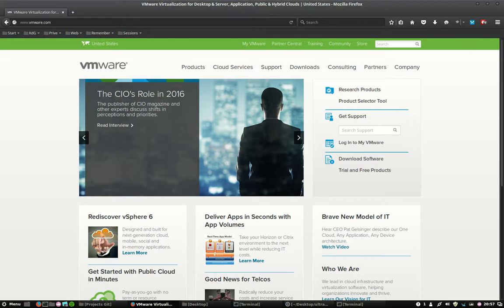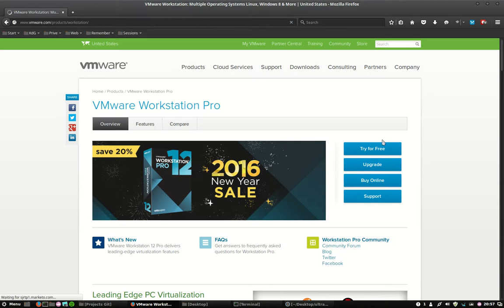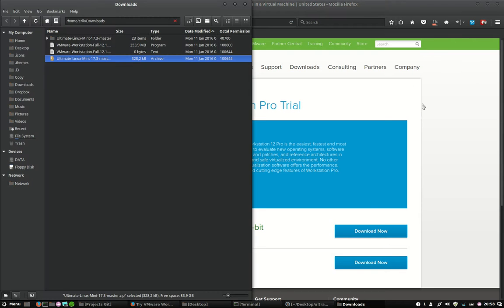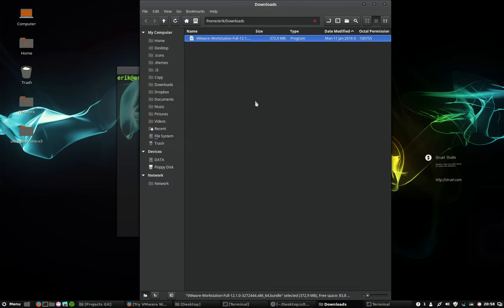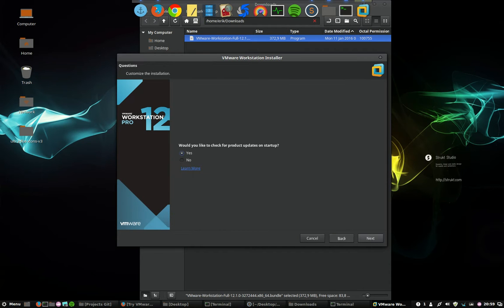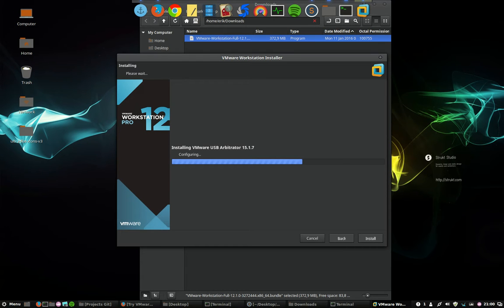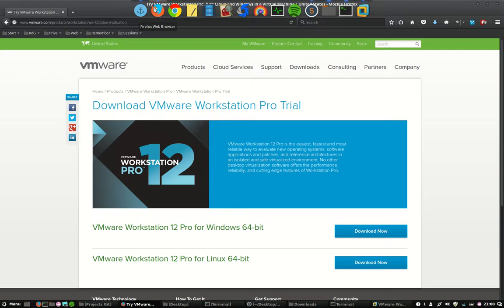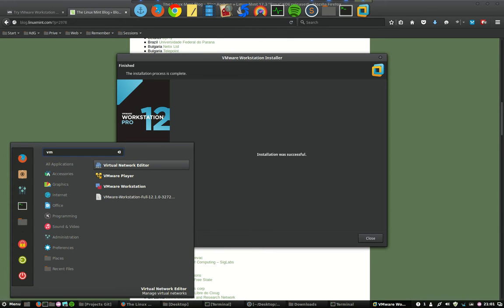How to install vmware workstation 12 on Linux Mint 17.3 and what and where to download it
A tutorial how to install operating systems like Linux Mint KDE 17.3 or Linux Mint Cinnamon 17.3 on your linux mint operating system starting with usb, iso and dvd. Explaining the advantages of snapshots.